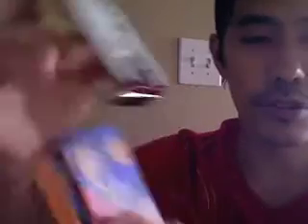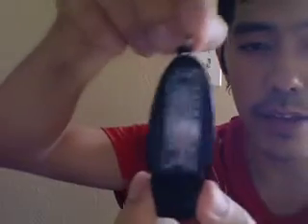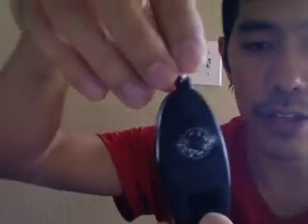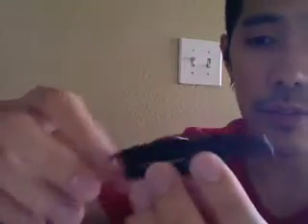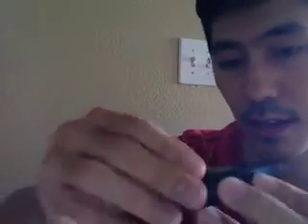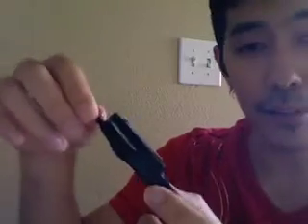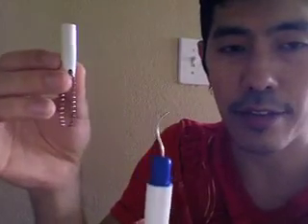altoid survival tin and prepping